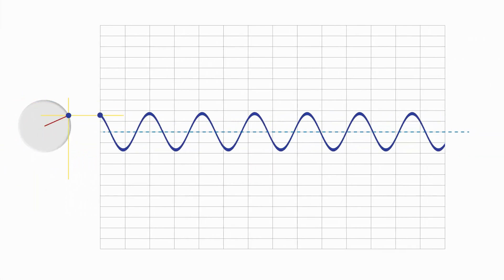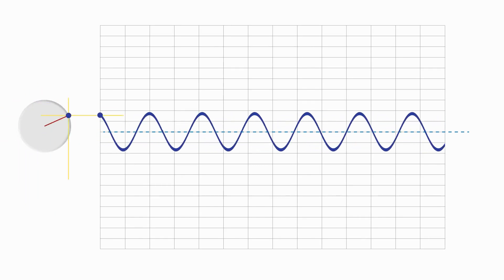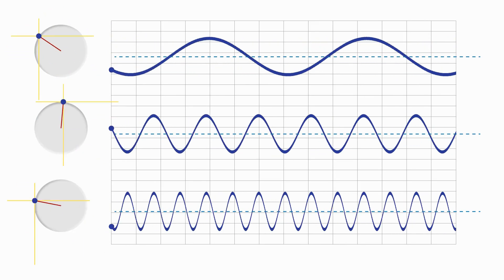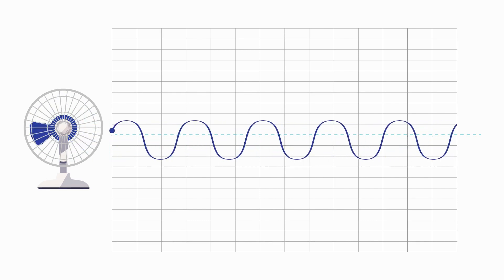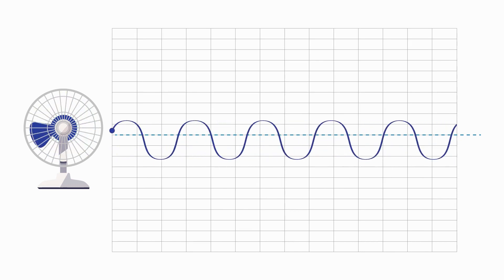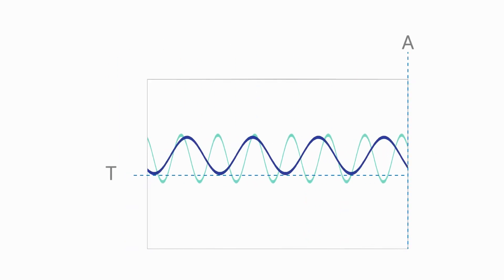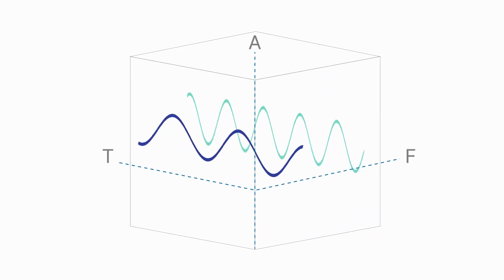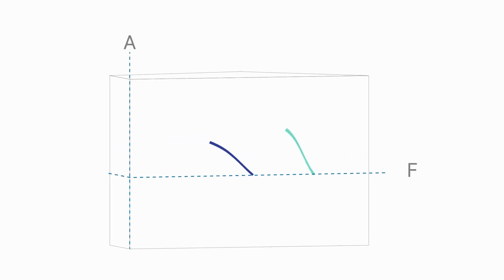Vibration Analysis 101: Measuring Machine Vibration Data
Augury Solutions Architect Andrew Pry explains how time waveforms are created and used to measure machine vibration data.

Want to learn more about vibration analysis?

Chapters:
0:00 Time waveforms
0:47 Sine waves at different frequencies
1:31 Frequencies have multiple vibrations
2:40 Vibration spectrums

Join the Augury community on social

Ready to request an Augury demo?